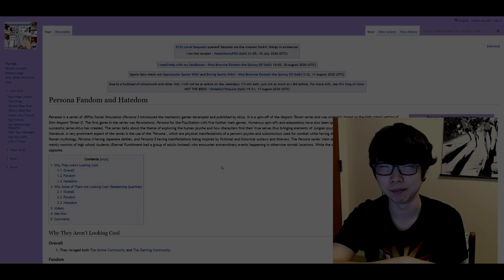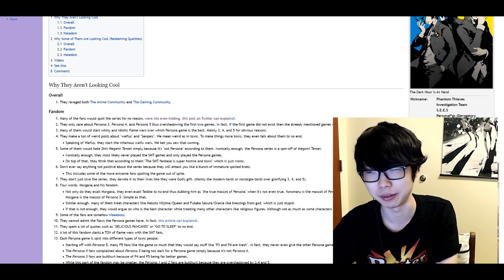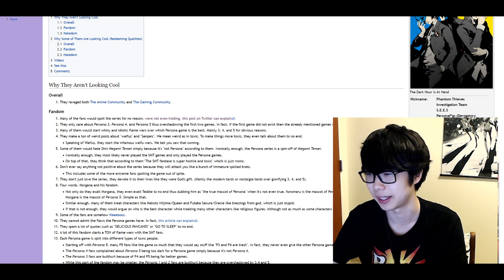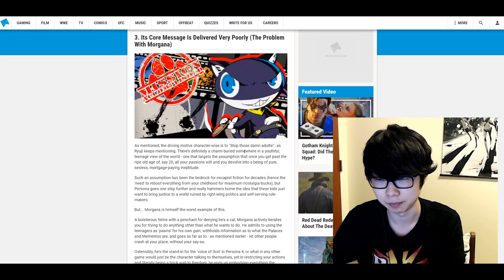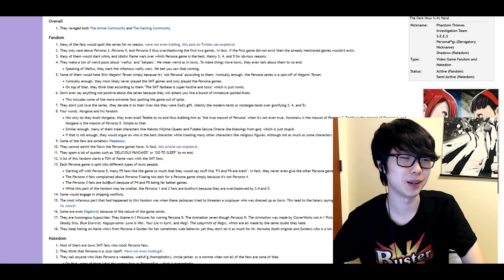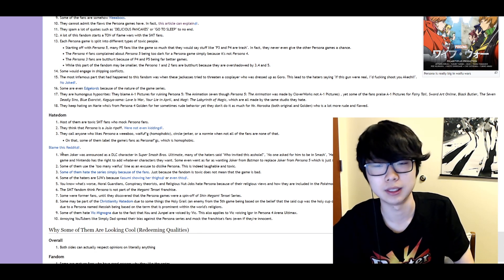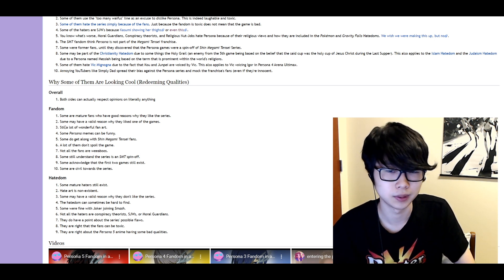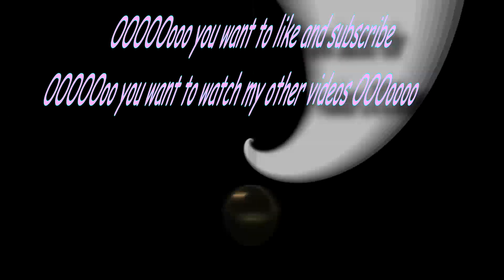The Persona Fanbase is TOXIC (?)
Taking a deep dive into the cringe Persona fanbase and dispelling myths such as the existence of Persona 1 and 2